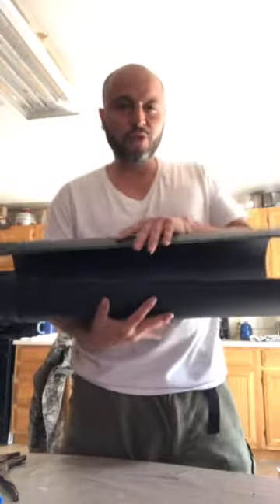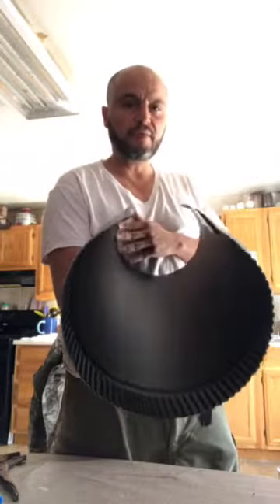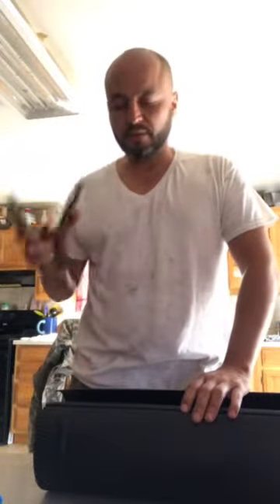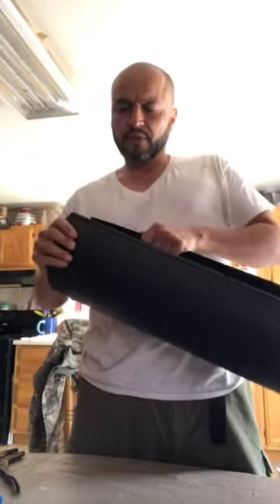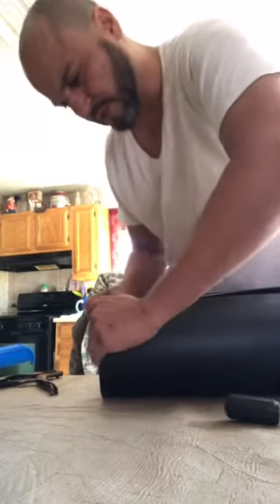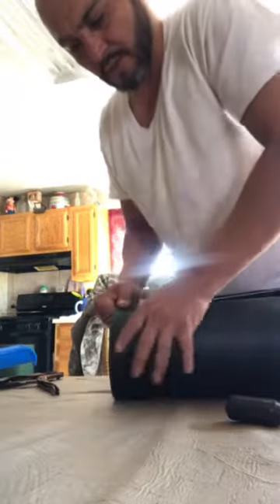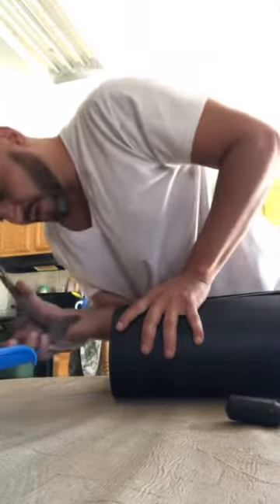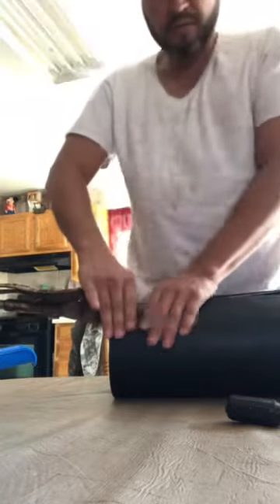Snapping stove pipe together vice grip trick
I had a look on YouTube to see how it was done. I took a little bit from them and added the vice grip trick. Hope it helps!